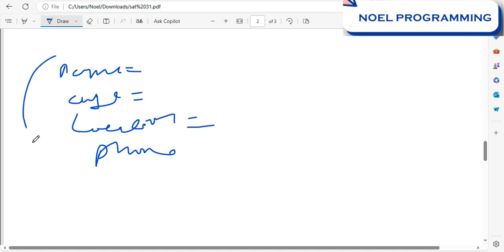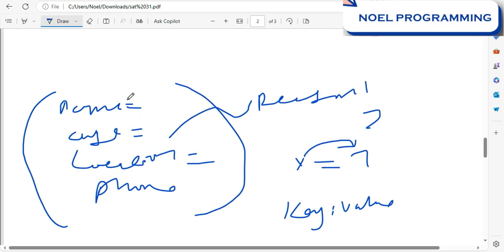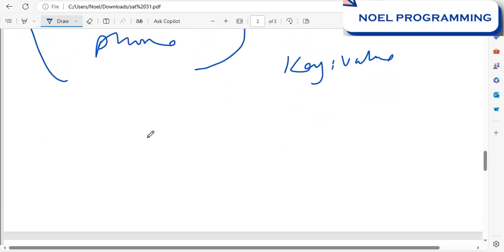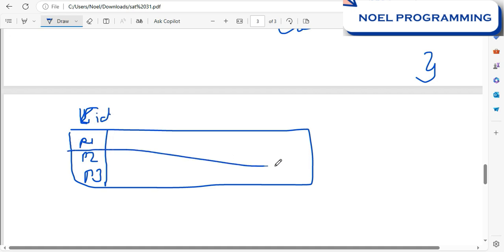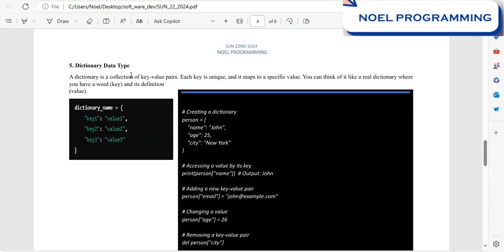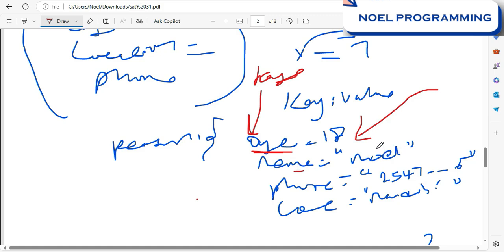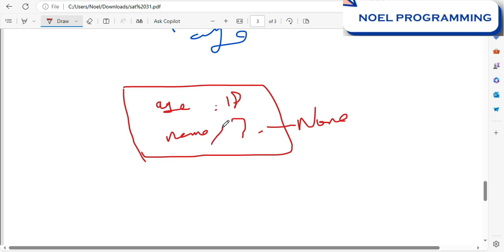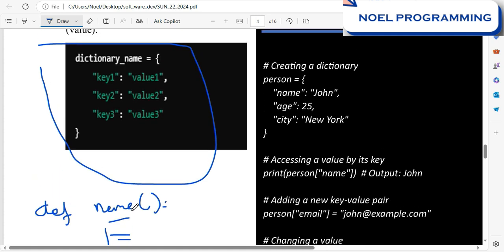1. Introduction to Python Dictionaries - Understanding the Basics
🔍 Learn Python Dictionaries from scratch! This video introduces you to one of Python’s most powerful data structures. We’ll cover the basics of dictionaries, their syntax, and how to define them. If you’re just starting out, this video will get you up to speed on how dictionaries work in Python.
👨‍💻 Ideal for beginners who want to deepen their Python skills.

mpesa number to support our program